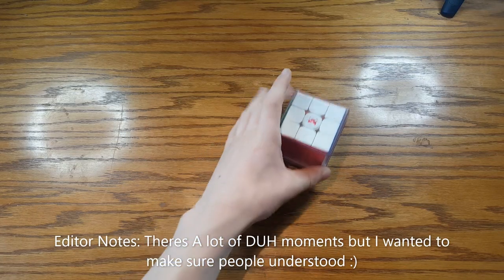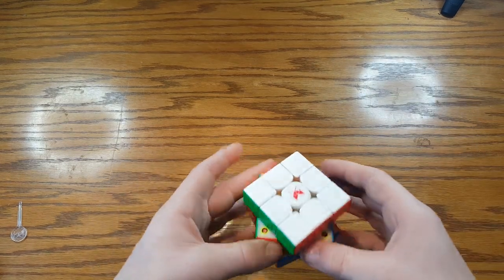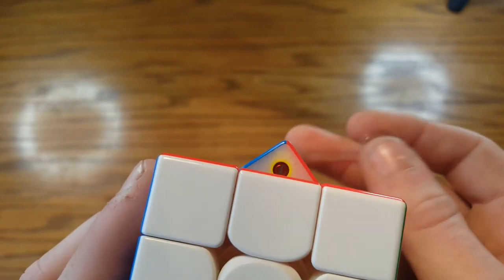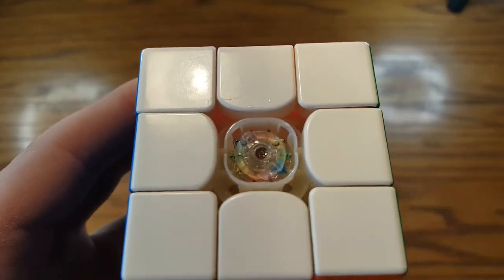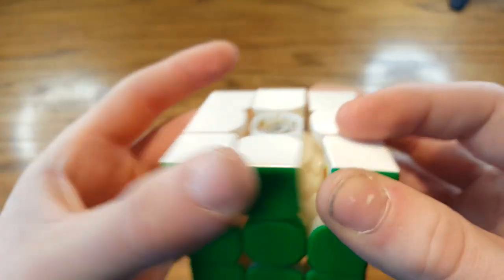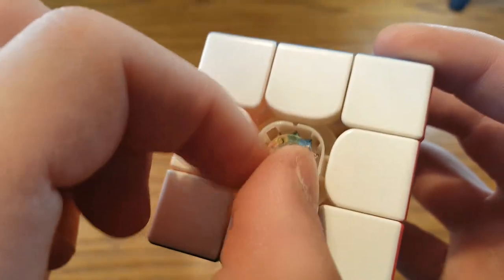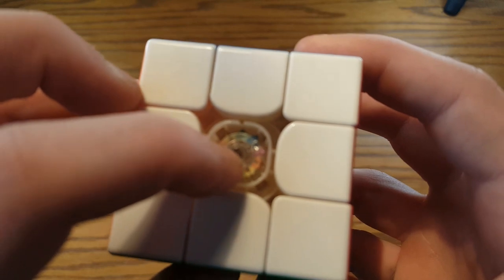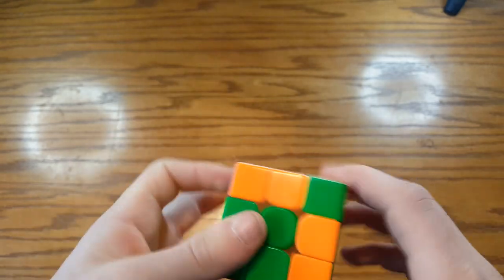How To Customize The Tornado V3 M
Keep Cubing! Hope u enjoyed Tell me if i need to make this more Understandable:)))